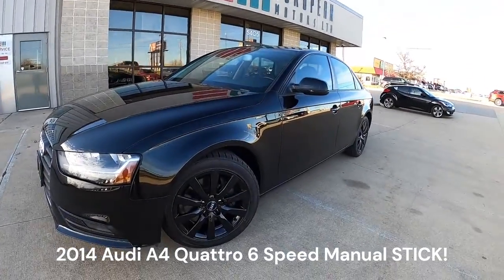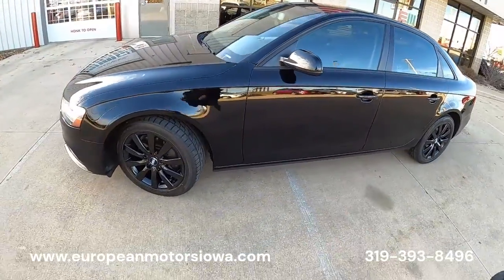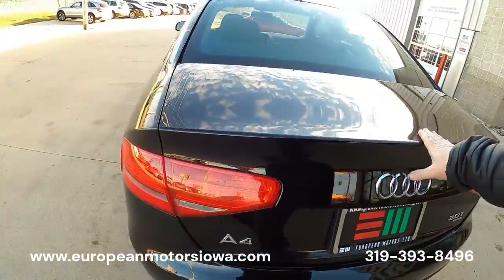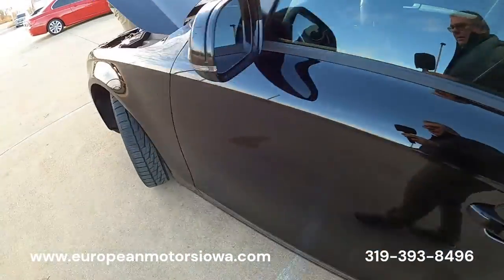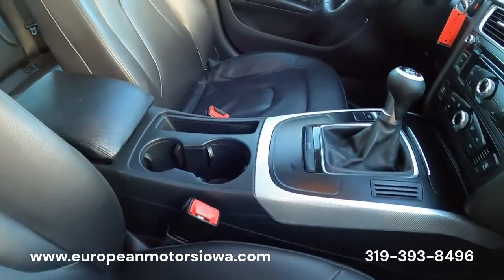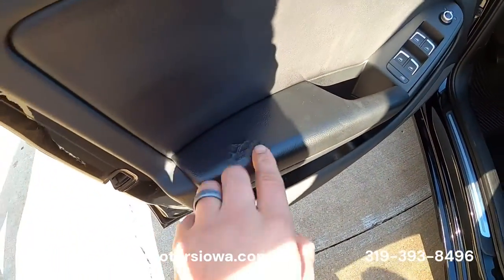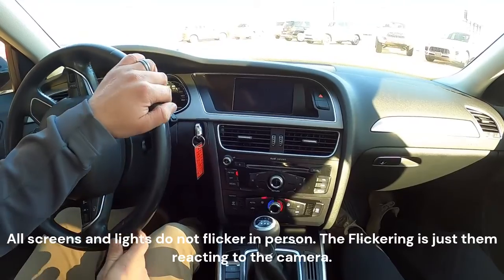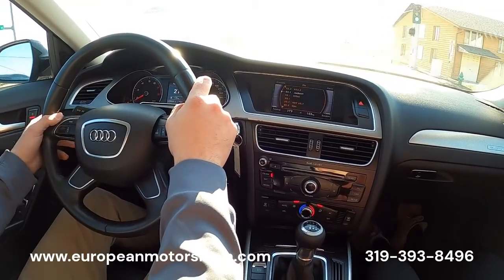2014 Audi A4 2.0T Quattro Premium AWD 6-Speed Manual Great Service History For Sale